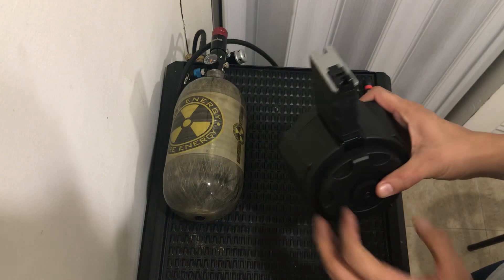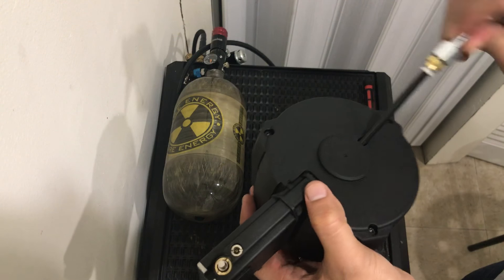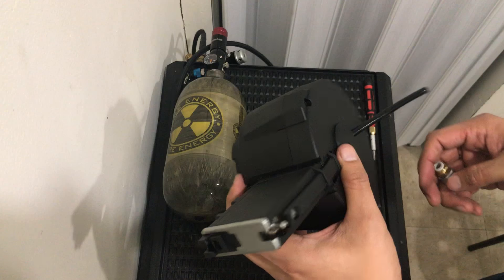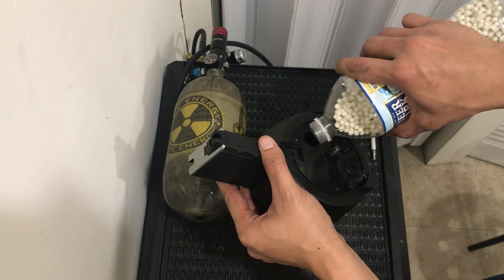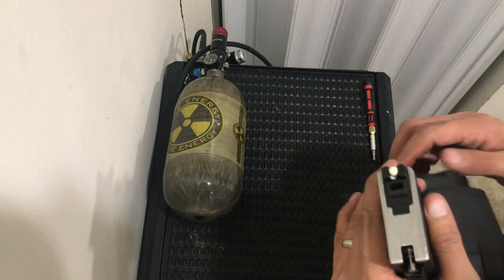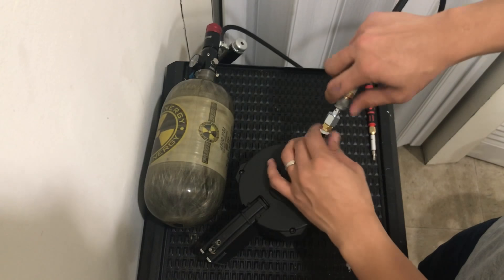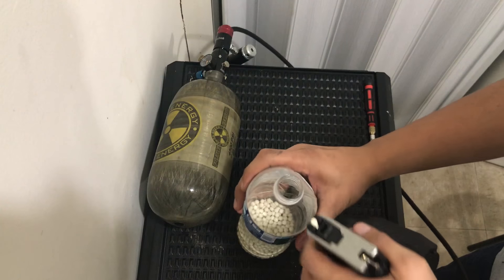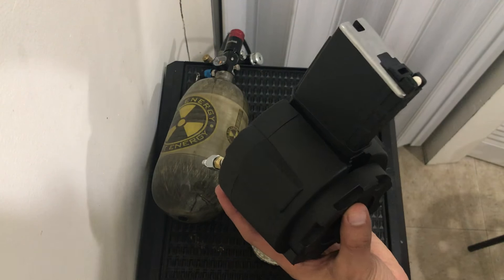Hpa drum GHK G5/ M4 drum mag